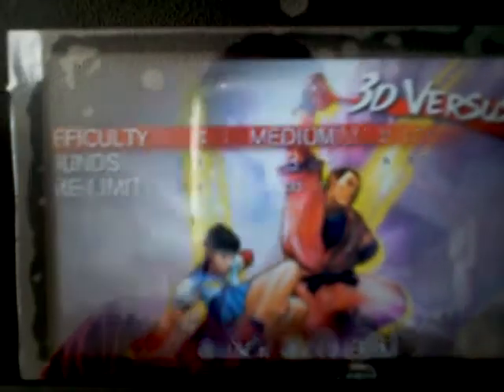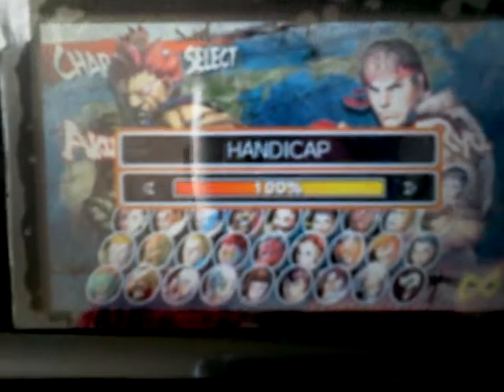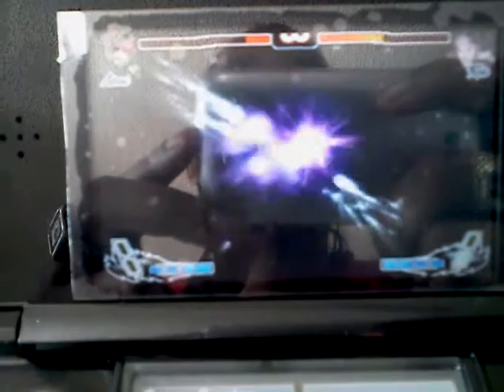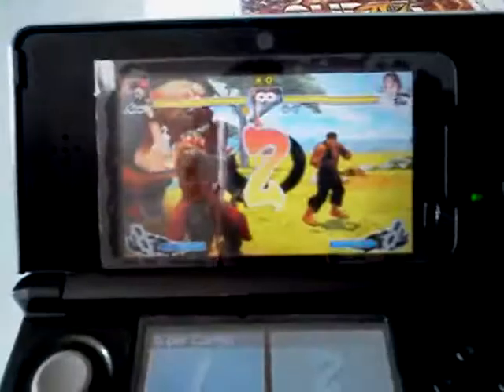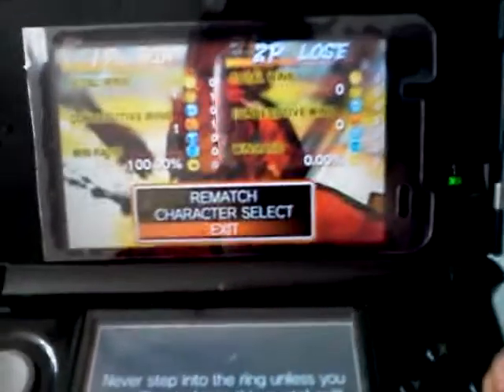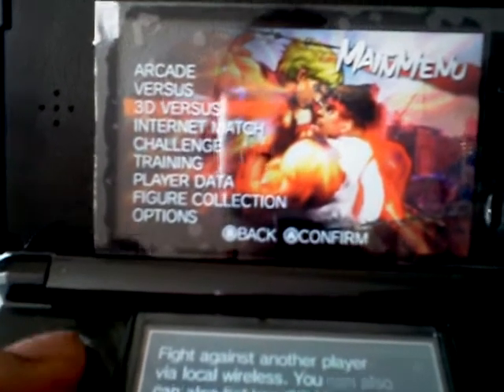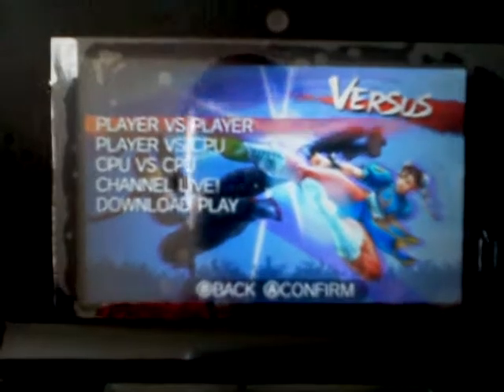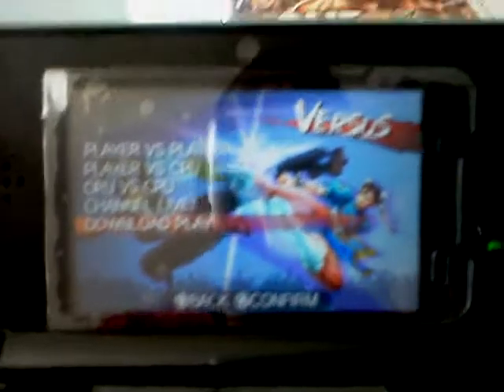Street fighter 4 3D Edition Review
my personal thoughts on the popular fighting title downsized for the 3ds